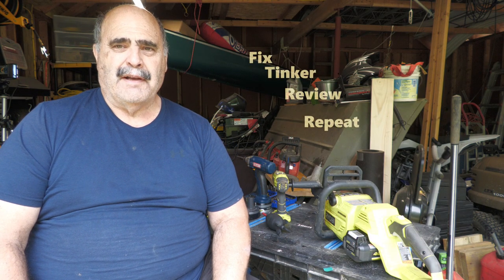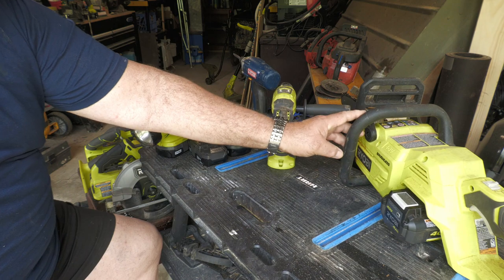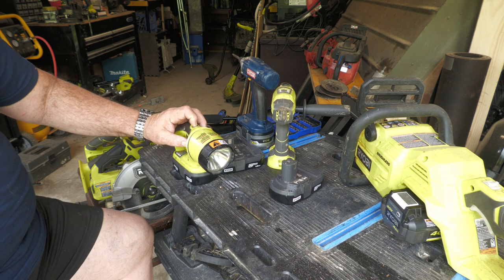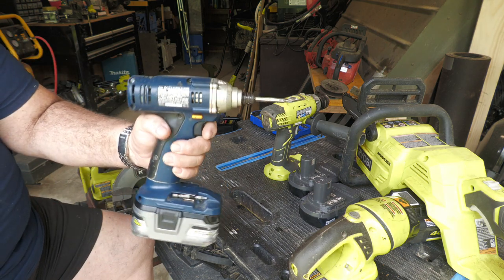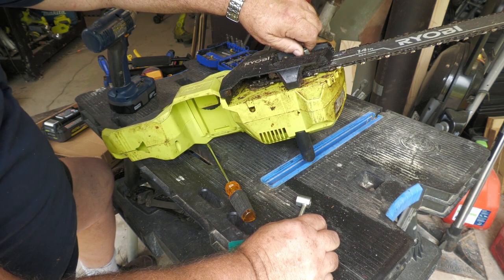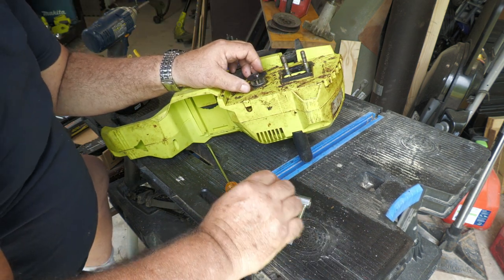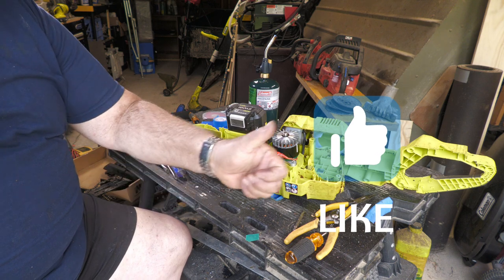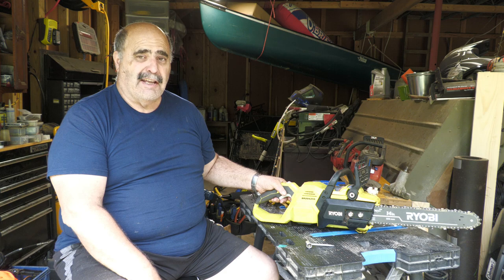Ryobi 40V Chainsaw Wiring Fail and Fix Ryobi repair chainsaw Ryobi fail diy poor connectors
My 6 month old Ryobi 40V Electric Chainsaw Failed.  I take it apart and fix it. There were some burnt wires and evidence of very poor construction and assembly methods. I go into detail of why the chainsaw failed and how I improved the connections to be much better than new. The motor wire connections were poorly done and one of the connectors melted. The factory assembly was flawed indicating poor worker training, poor engineering, and poor QC. A must see if you're having issues with your Ryobi chainsaw.  I also review a few other Ryobi products I've had issues with over the past year such as circular saws, P102 batteries and a hammer drill. I've been using Ryobi tools for many years, but I see evidence of a decline in both quality control and reliability.

To skip past the product reviews and watch the Ryobi Electric Chainsaw repair,  go to   9:17  on the timeline.

To view my Youtube Short of the repair, Click here (copy and paste):